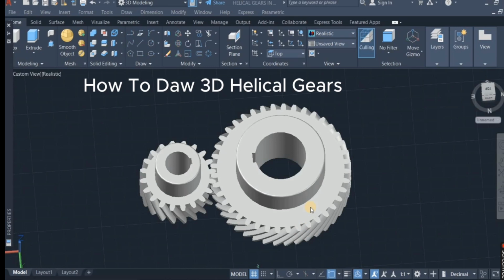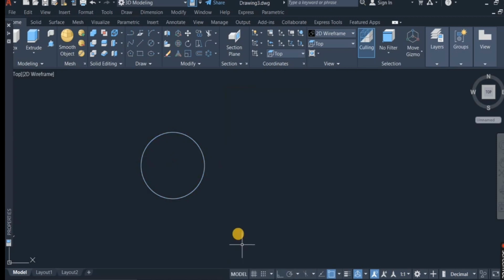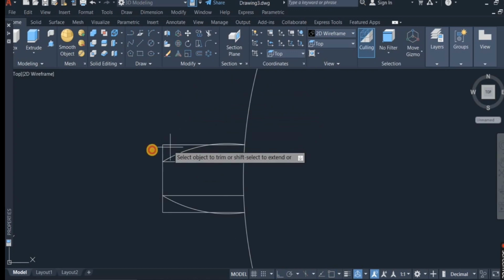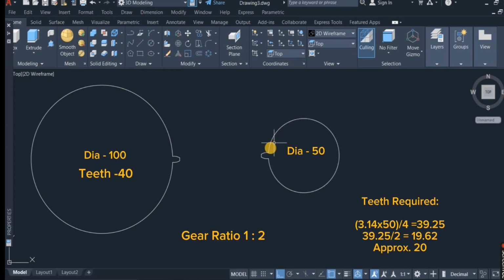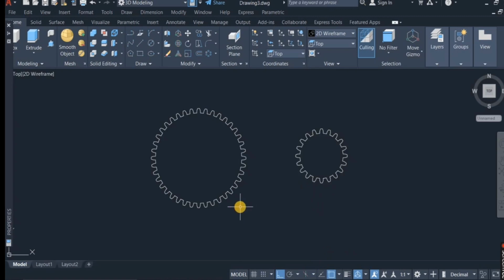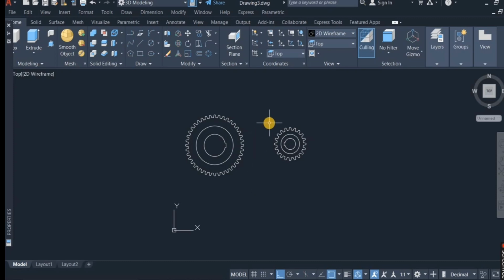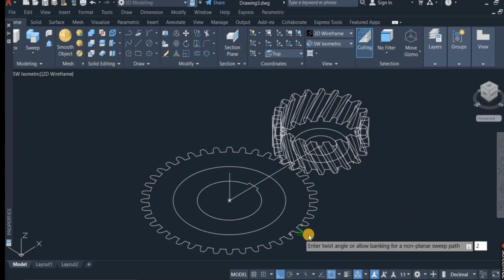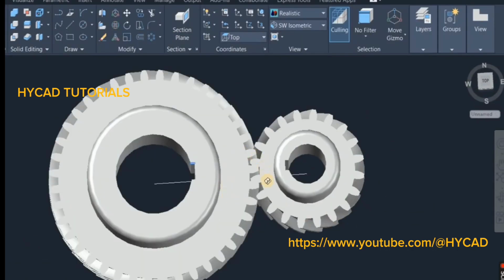3D Helical Gear Modeling in AutoCAD: A Step-by-Step Tutorial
In this tutorial, I'll guide you through the process of modeling 3D Helical Gears in AutoCAD. We'll cover essential commands like Extrude, Helix, Offset, Rotate, and Polar Array. Perfect for students and engineering pros looking to enhance their CAD skills!